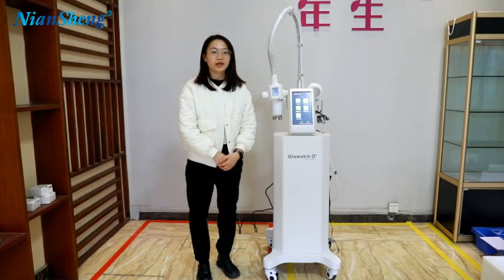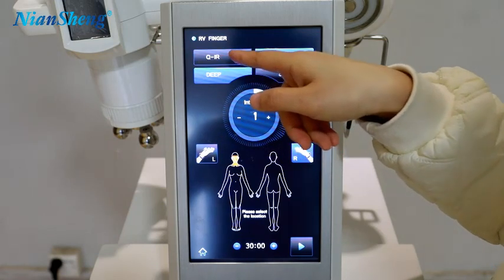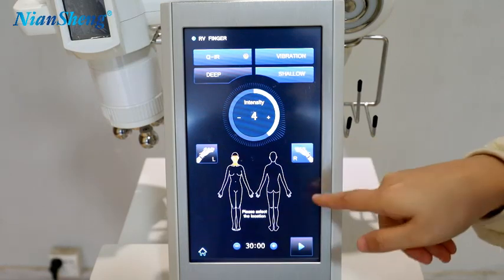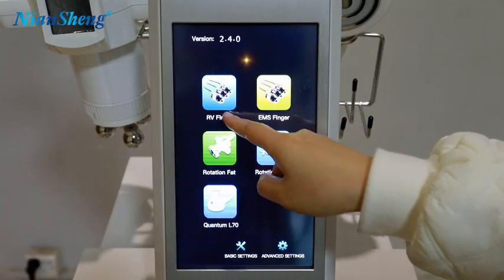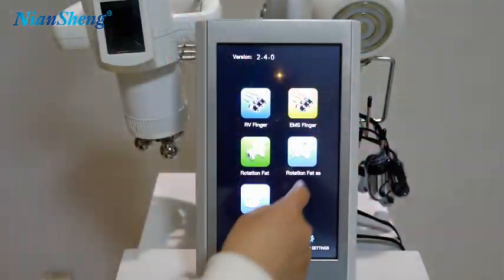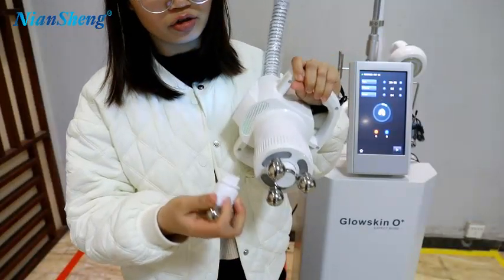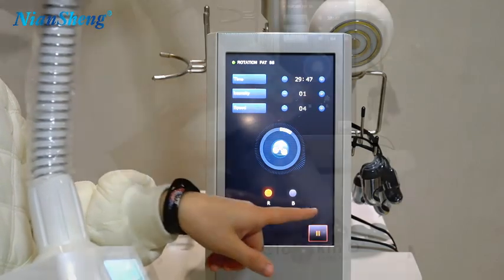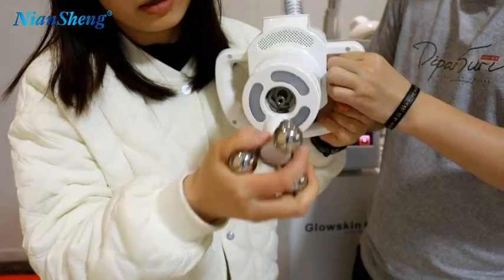Using video -multifunction laser machine -NS512A